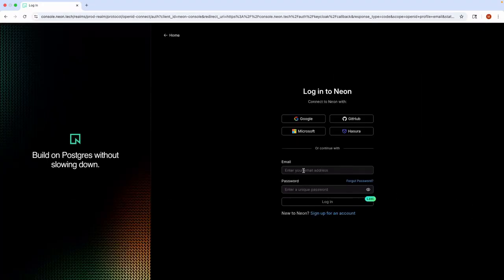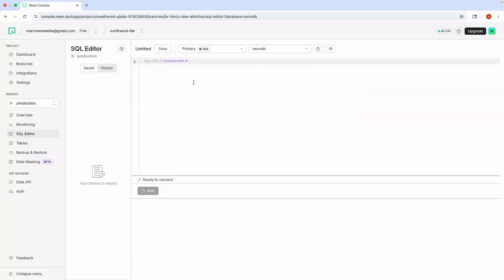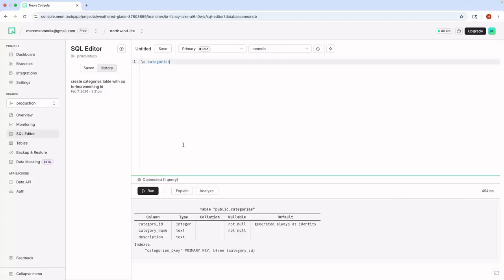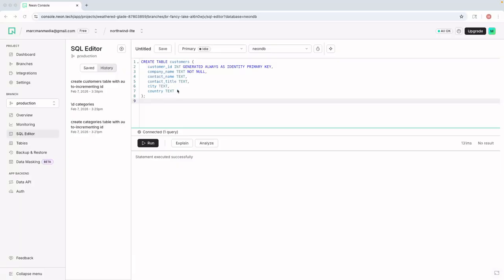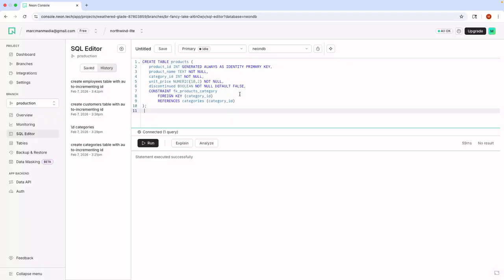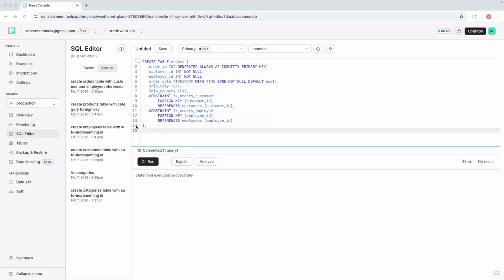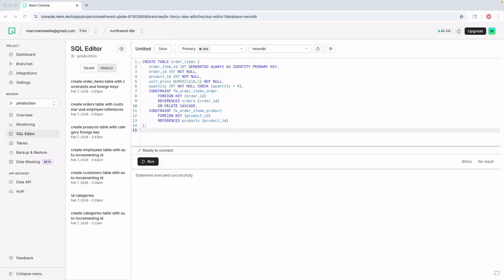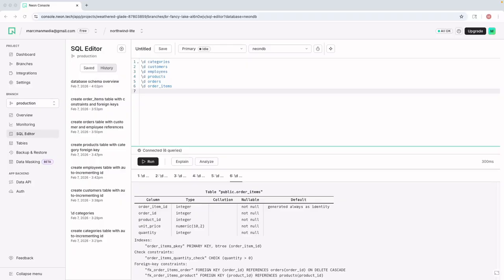Building the Northwind-Lite Database Schema (Real-World PostgreSQL)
▶️ Part of the Real-World PostgreSQL with Northwind-Lite series

Episode overview:

In this episode, we build the Northwind-Lite database schema live in the cloud using Neon. We create the tables, define primary and foreign keys, and structure the relationships that will form the foundation for the entire project.

This is where the database starts taking real shape, laying the groundwork for data insertion, queries, and advanced PostgreSQL functionality in future episodes.

Who this is for:

This video assumes basic SQL knowledge and is aimed at developers and data engineers who want practical, real-world experience designing a PostgreSQL schema in a cloud environment.

Topics covered in this episode:

Preparing the Neon SQL editor for schema creation

Creating the Categories table

Creating the Customers table

Creating the Employees table

Creating the Products table with a foreign key

Creating the Orders table with multiple foreign keys

Creating the Order Items table with cascade delete

Verifying the schema using the /d command to inspect table structure